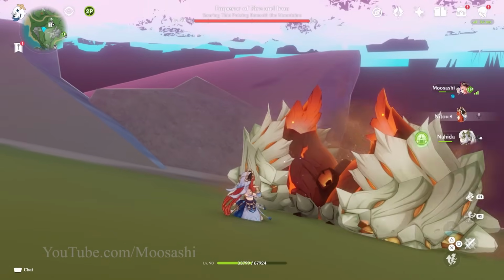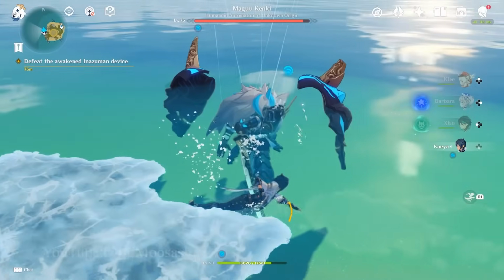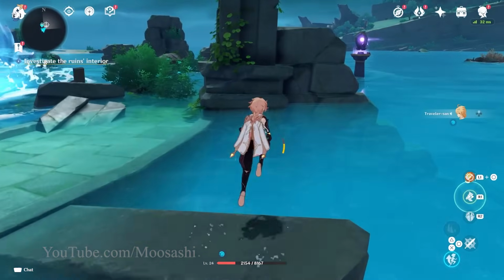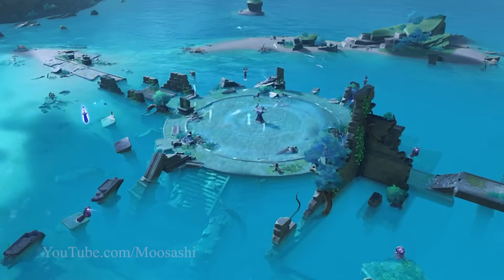Can Water Instantly Kill Bosses in Genshin Impact?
Ever wonder what happens if a Genshin Impact boss falls into deep water? Let's find out as I once again push something in this game into water.